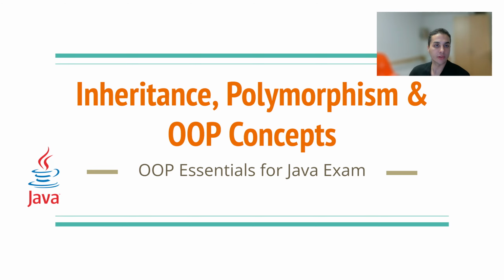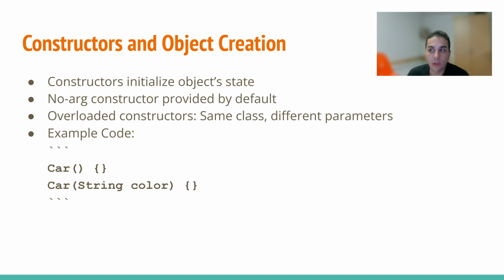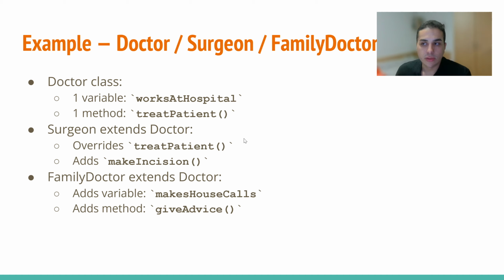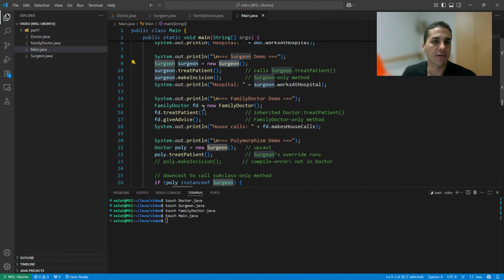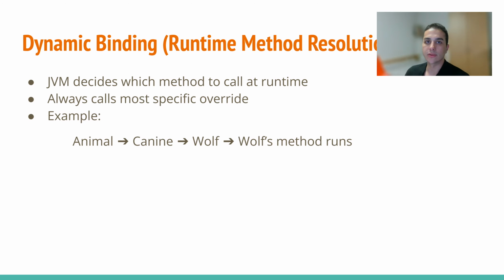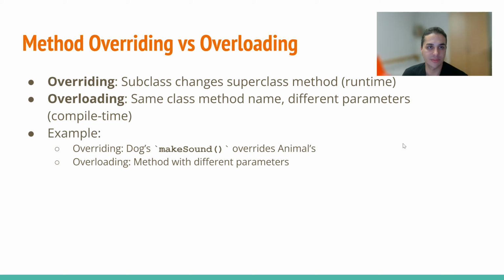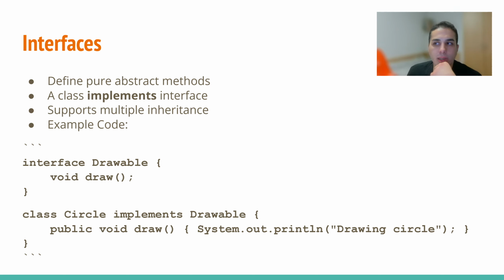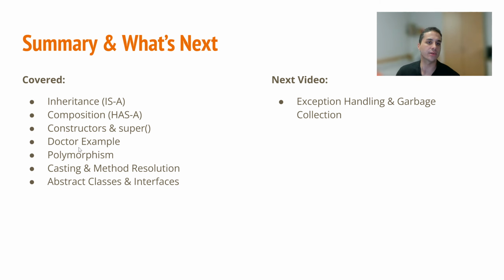Java OOP Essentials - 2 | Inheritance, Polymorphism & Core Concepts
In this video, we tackle the heart of Java’s object-oriented features for your exam:
- Inheritance (IS-A) – Extending classes, the IS-A test, and when to use vs. composition
- Composition (HAS-A) – Building “has-a” relationships for better design
- Constructors & super() – Initialization order, overloading, and explicit superclass calls
- Practical Example – Doctor, Surgeon, FamilyDoctor hierarchy in code
- Polymorphism & Dynamic Binding – Upcasting, method overriding, and runtime method resolution
- Casting – Safe downcasting with instanceof
- Overriding vs. Overloading – Key differences, compile-time vs. runtime
- Abstract Classes & Interfaces – When to use each and simple code samples

🎥 Live coding demo in VSCode brings each concept to life. Perfect for quick exam revision!

Chapters:
0:00 Intro
0:10 Inheritance (IS-A), Composition (HAS-A)
3:40 Constructors & super()
7:03 Doctor / Surgeon / FamilyDoctor Demo
9:42 Polymorphism
10:26 Coding Pracitcal
17:18 Dynamic Binding
20:55 Overriding vs Overloading
23:25 Abstract Classes & Interfaces
29:39 Recap & Exam Tips